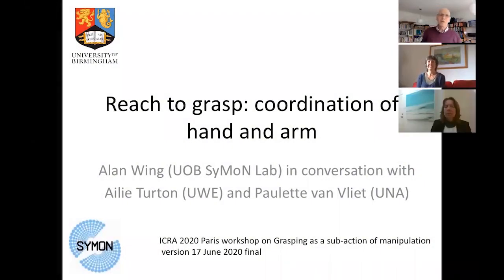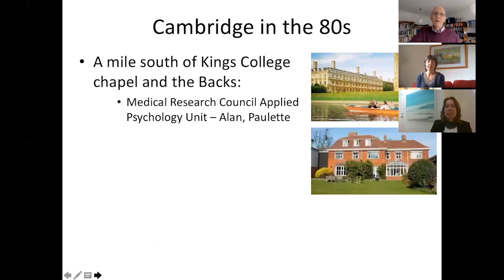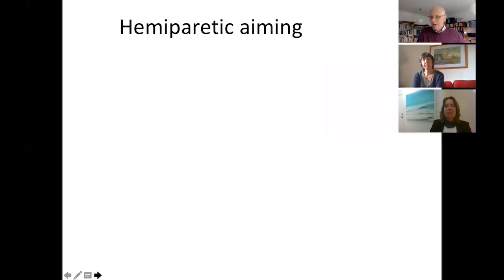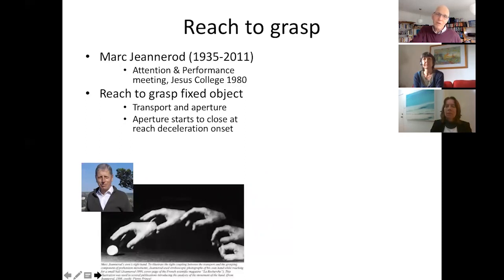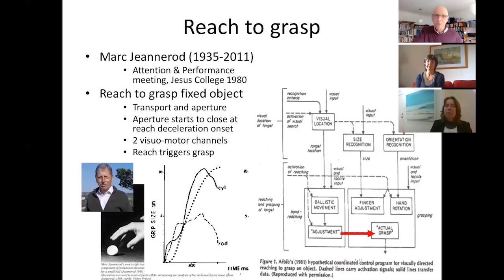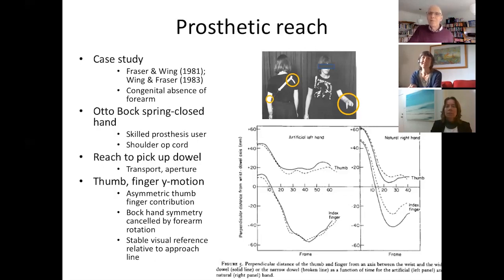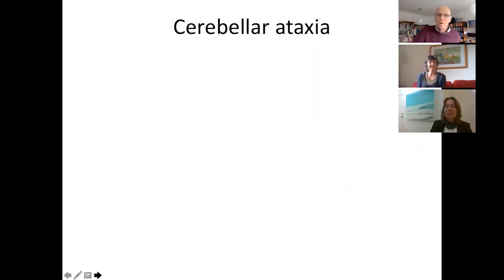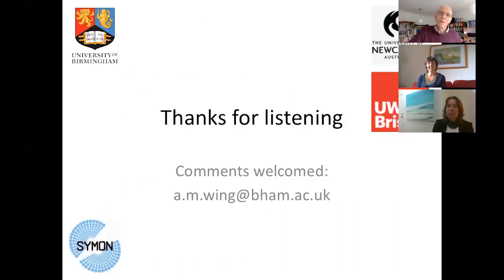ICRA20 Workshop [Alan Wing] - Reach to grasp: coordination of hand and arm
This video presents the talk of Alan Wing from the School of Psychology at the University of Birmingham, in conversation with Ailie Turton and Paulette van Vliet.

The talk is part of the ICRA2020 workshop: Shaping the quality metric of a grasp with the manipulation task: grasping as a sub-action of object manipulation.